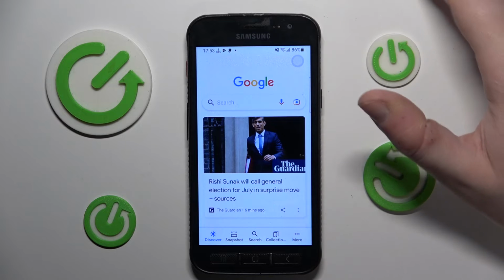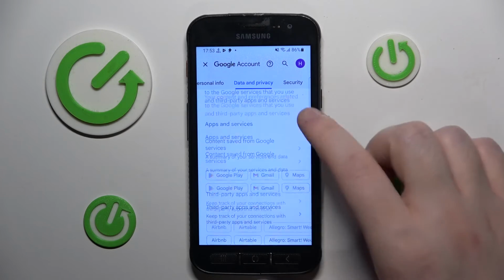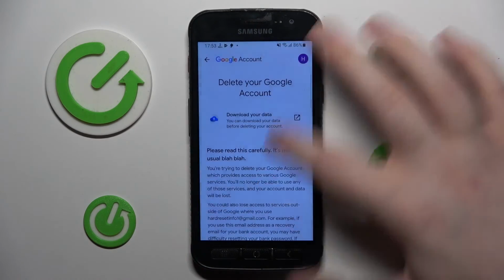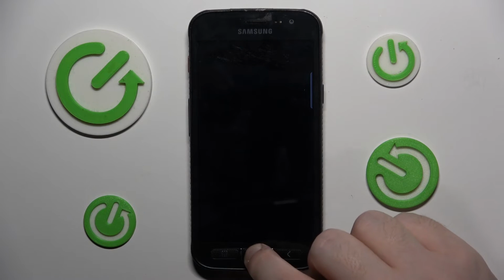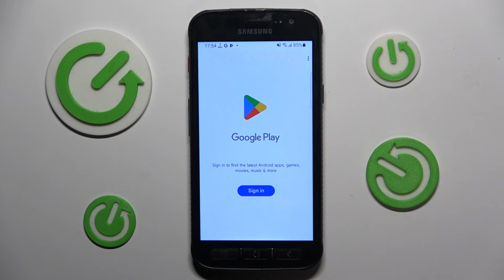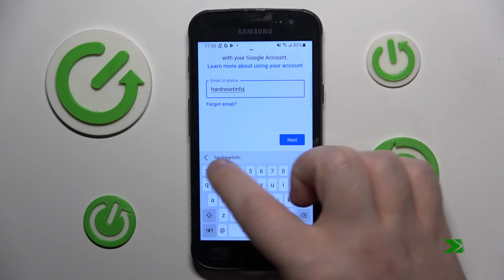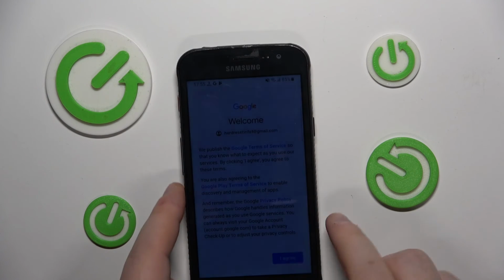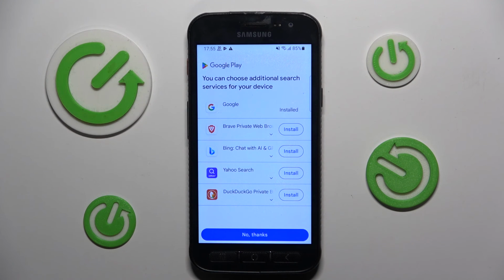How to Bypass Parental Control on Samsung Galaxy Xcover 4S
Find out more:
Learn how to bypass parental controls on the Samsung Galaxy Xcover 4S with this comprehensive tutorial. Whether you're facing restrictions on app usage, content access, or screen time limits, this guide provides solutions to regain control of your device. Discover step-by-step instructions on identifying and bypassing parental control settings, ensuring you can use your Samsung Galaxy Xcover 4S without restrictions. Take charge of your smartphone experience and manage parental controls effectively.

How do I bypass app restrictions set by parental controls on Samsung Galaxy Xcover 4S?
Can I reset or disable parental control settings on Samsung Galaxy Xcover 4S?
What should I do if I forgot the password for parental controls on Samsung Galaxy Xcover 4S?
Are there risks or consequences of bypassing parental controls on Samsung Galaxy Xcover 4S?
How can I prevent parental controls from being re-enabled on Samsung Galaxy Xcover 4S?